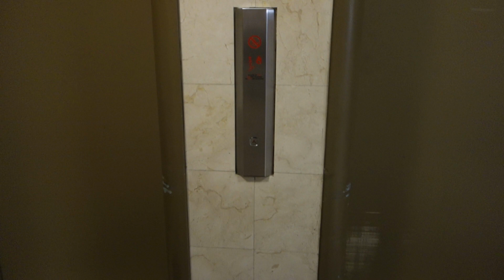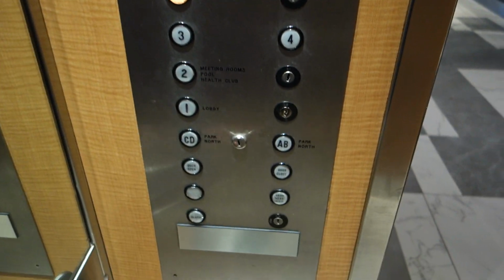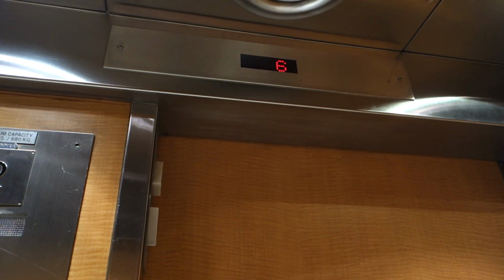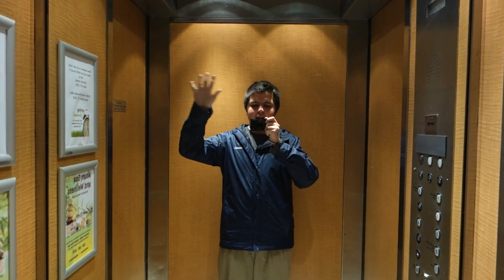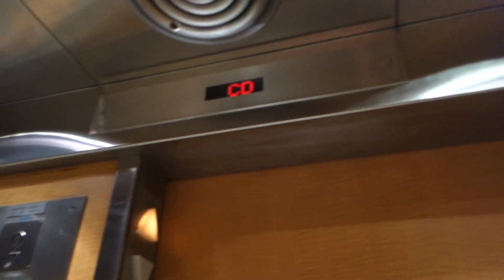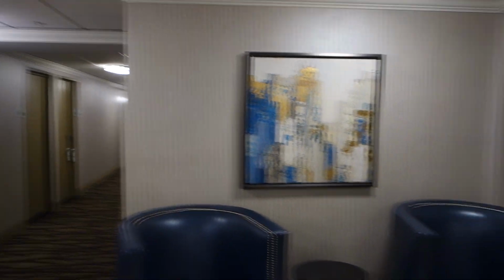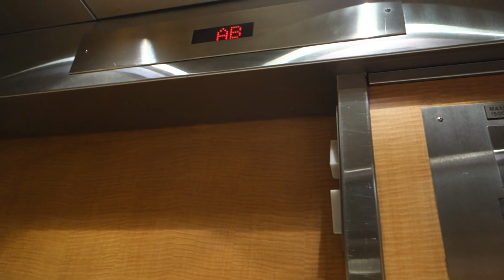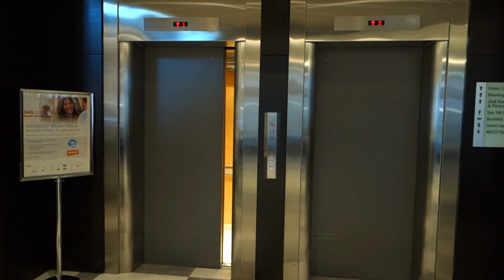Dover Traditional Traction Elevators at Holiday Inn Downtown Vancouver, BC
Pretty nice, but small and basic elevators. They appear to originally have been Otis, Montgomery or Turnbull, but modded by Dover (likely after Turnbull stopped distributing them) with Newer Traditional fixtures. They do jolt a little bit, but otherwise not too shabby, and the buttons are in great condition too! Also, don't let the Dewhurst US89 Call Button fool you! Cause we got Traditional on the inside. That being said, enjoy!

Installed: 1962 (Unknown)

Modernized: Circa 1980s or 1990s (Turnbull/Dover with Newer White Traditional Fixtures, likely new controllers, motors and equipment.